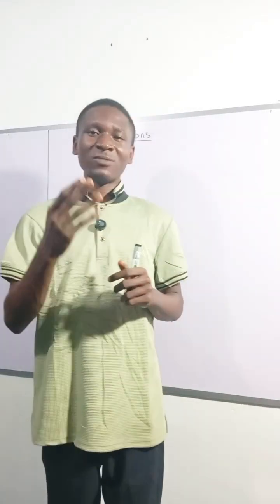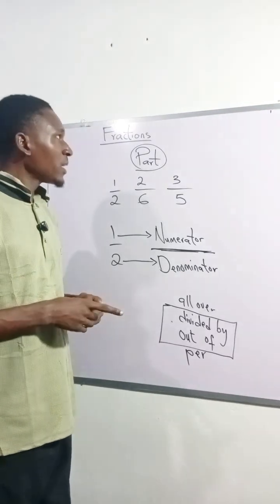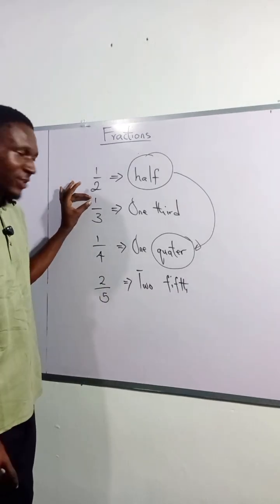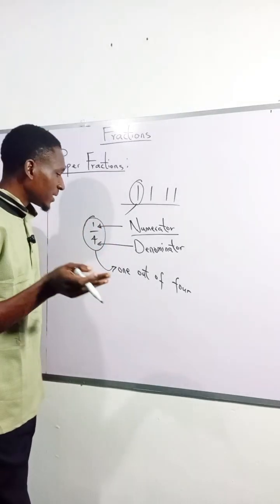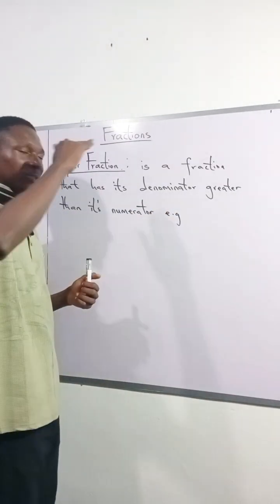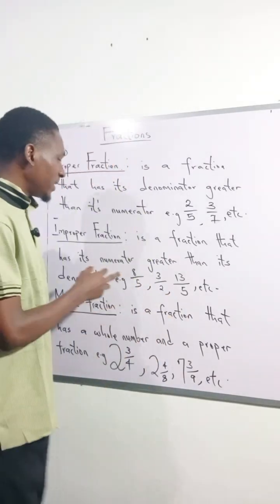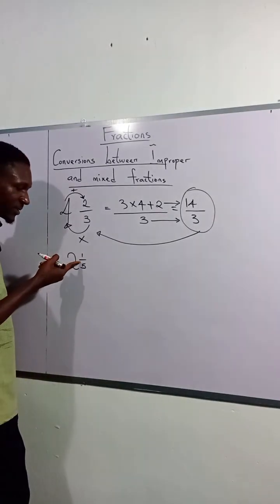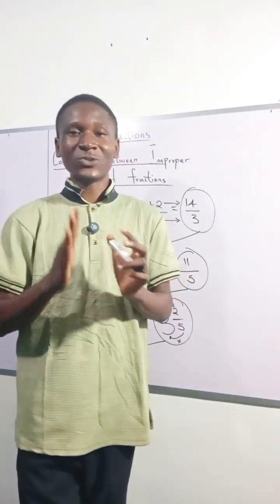Introduction to Fractions